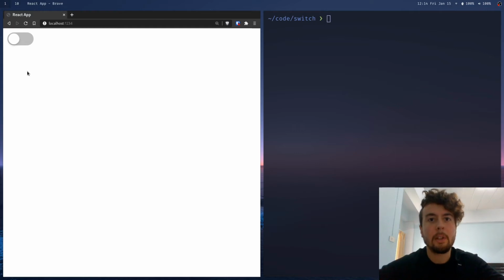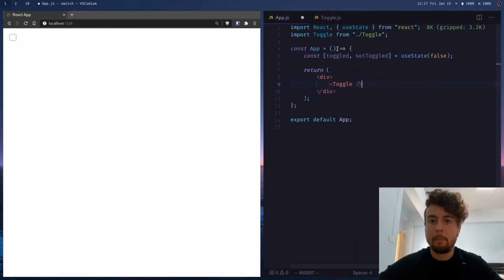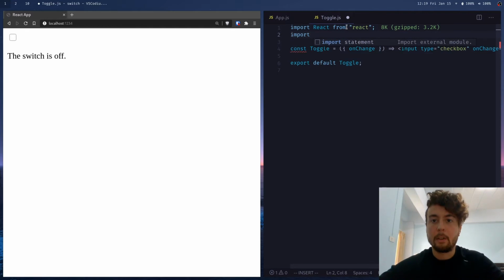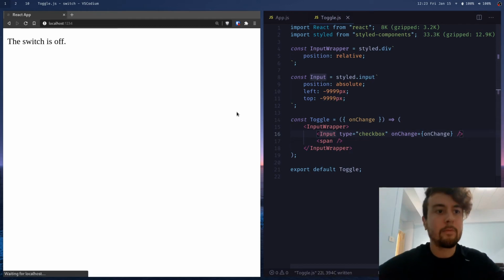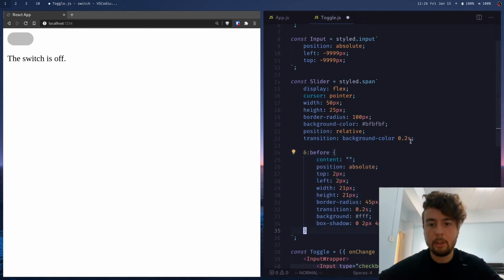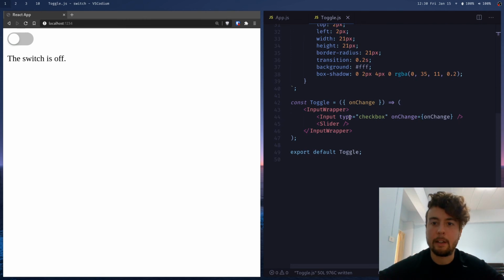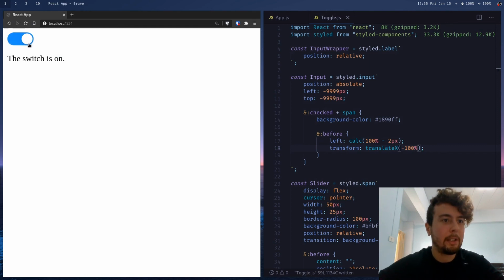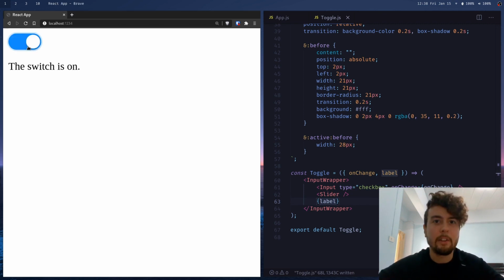How to Make a Toggle Switch Component in React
Need an on/off toggle button in your React app? And you don't want to import a million NPM packages just for a simple switch? You and me both. Here's how you can easily create a toggle switch component in your React app...